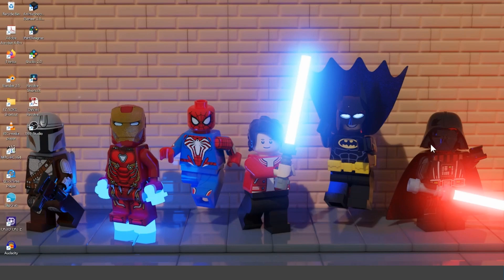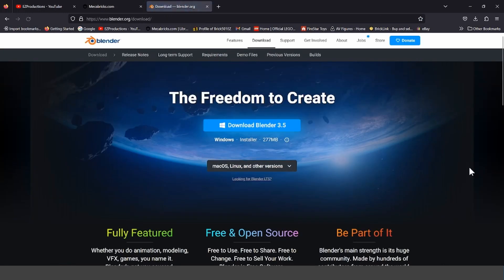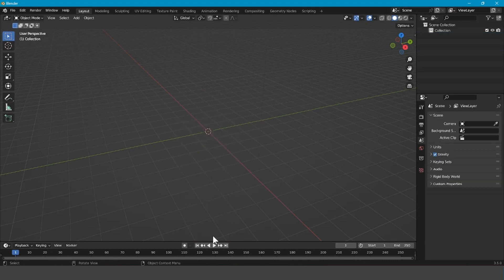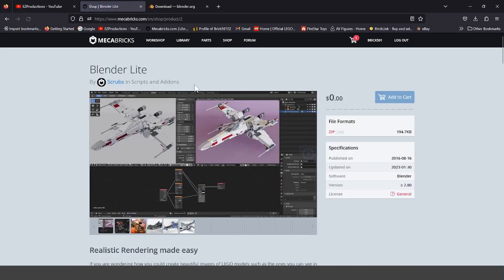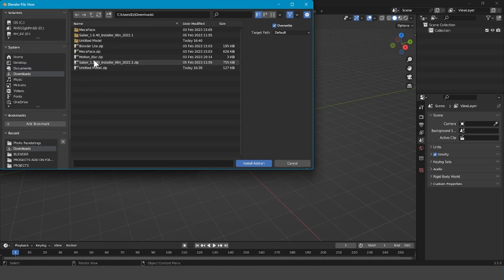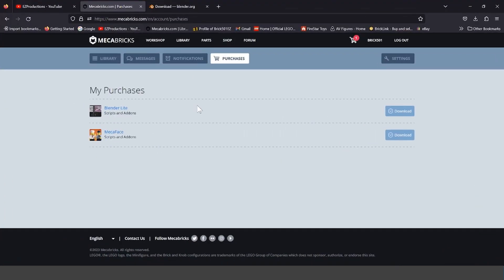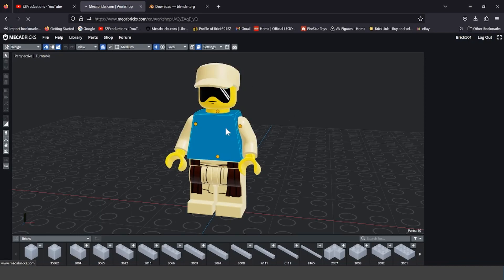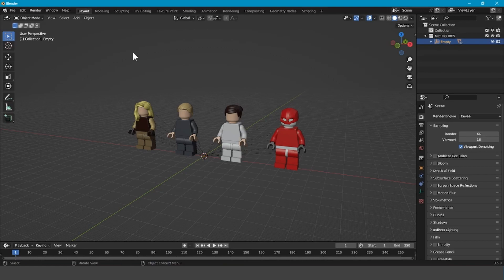Lego Blender Tutorial PART 1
This is how you can import models from MecaBricks into Blender !